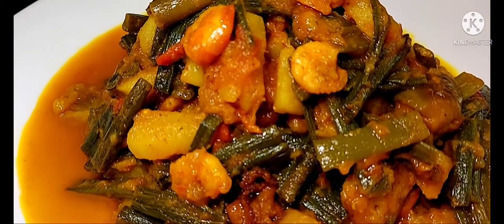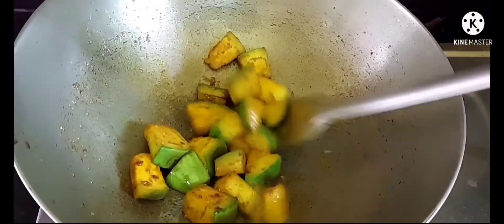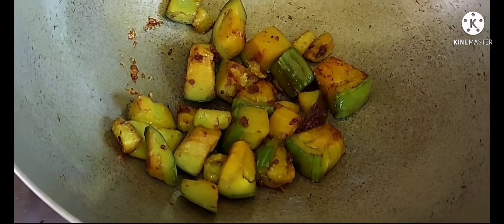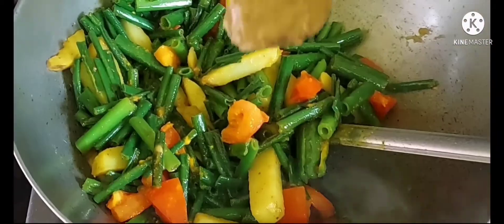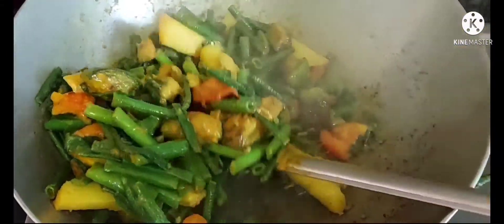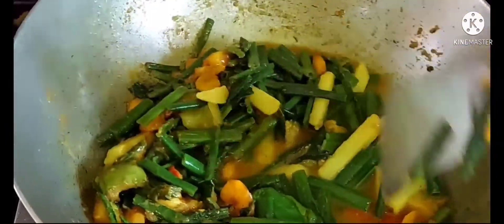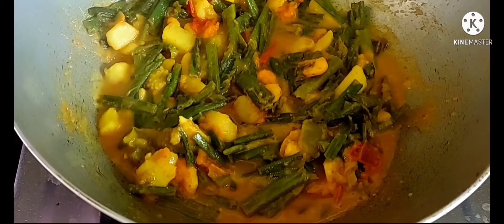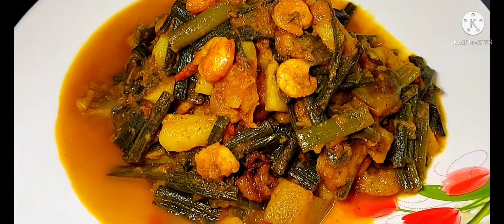চিংড়ি দিয়ে পিঁয়াজকলি রসা বাঙালি রেসিপি || Chingri diye peyazkoli rosa recipe in Bengali style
Hello Friends!

Chingri diye pejaz koli rosa recipe

Ingredients:

Peyazkoli 400 gm
Potato 1 medium size
Brinjal 1 small size
Prawn
Tomato 1 big size
Mustard oil
Salt according to test
Turmeric powder
Ginger & cumin paste 1tsp